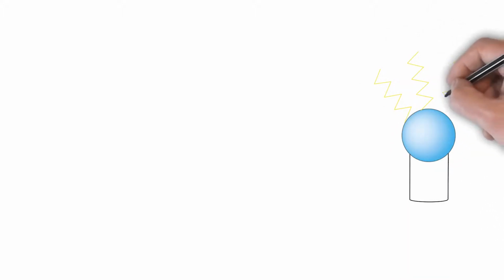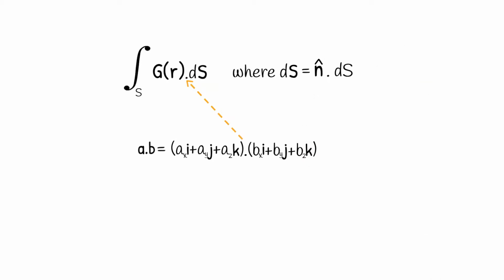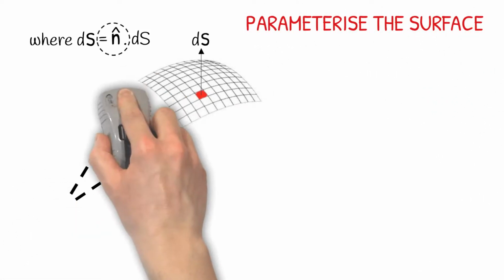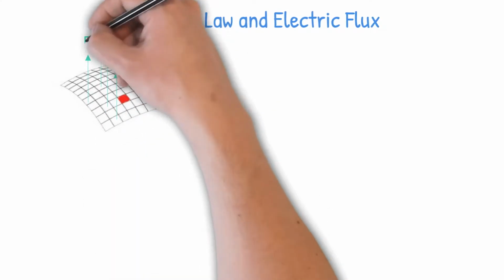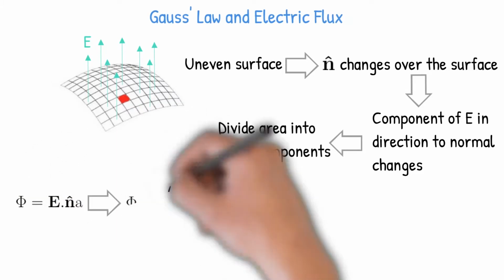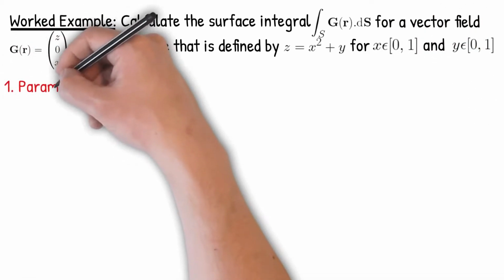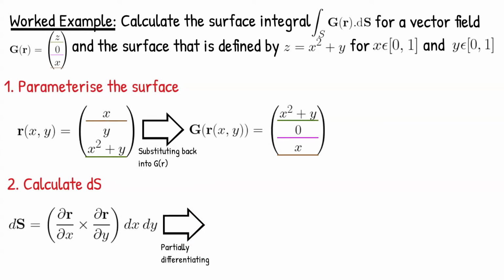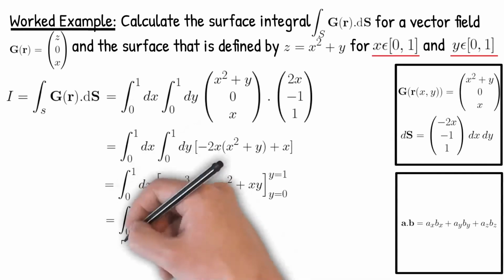Introduction to Surface Integrals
This video by four UCL Physics students will explain what are surface integrals, how they work, and includes relevant examples to illustrate the mathematics.

Worked example from: Kruger, F. (2019). Mathematical Methods II Part 1 Notes [Online]. Available at: UCL Moodle.